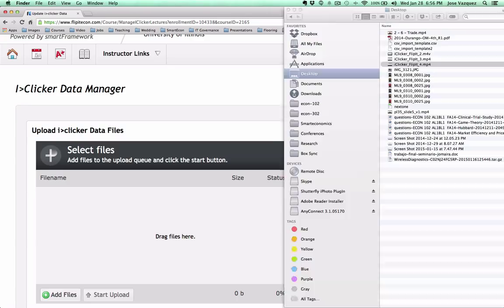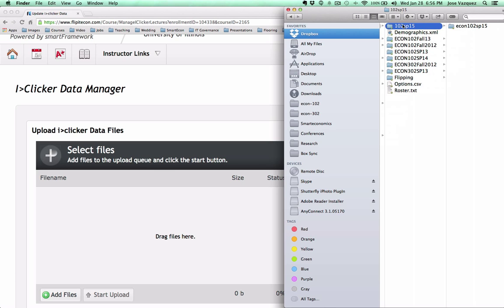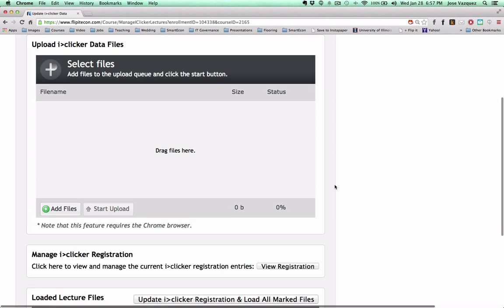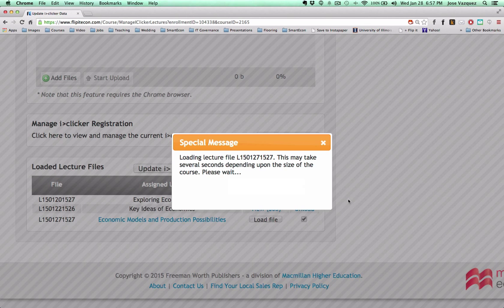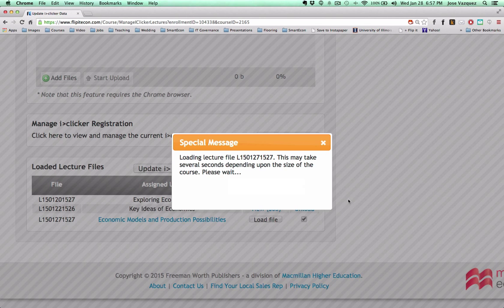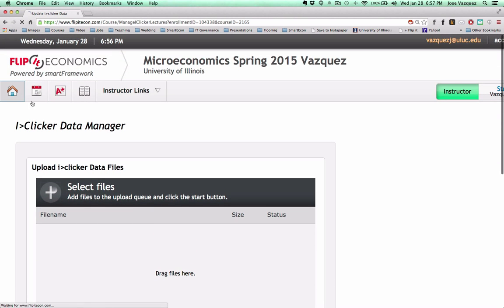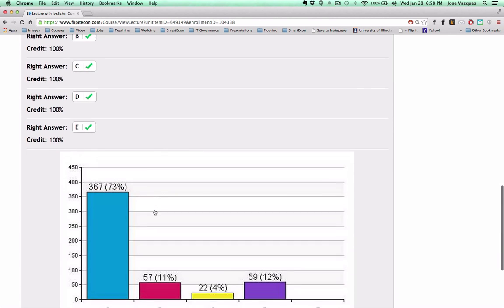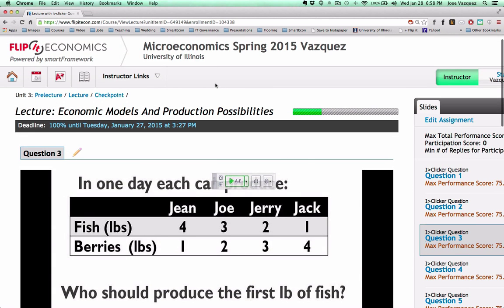iClicker FlipIt Integration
Professor Vasquez of University of Illinois demonstrates how to use FlipIt in conjunction with iClicker.